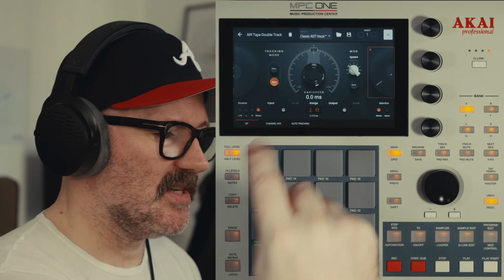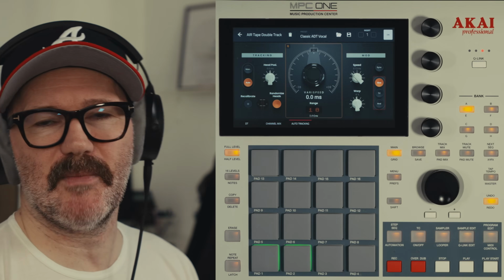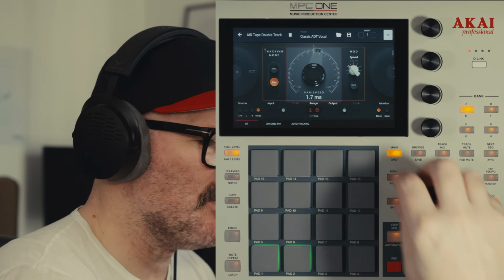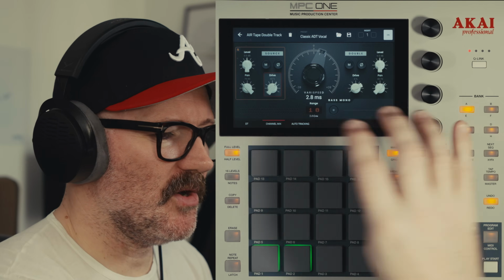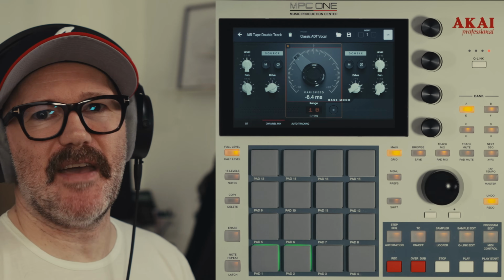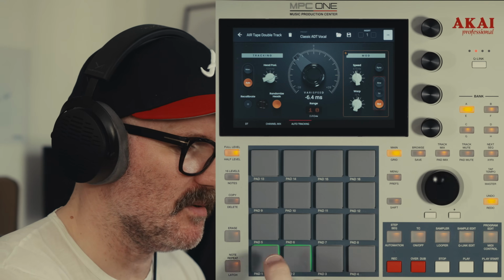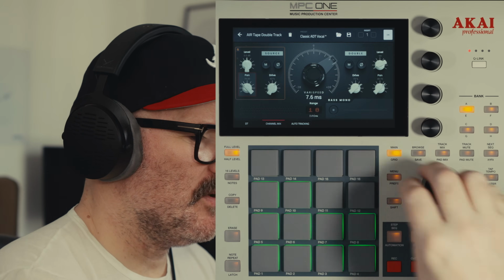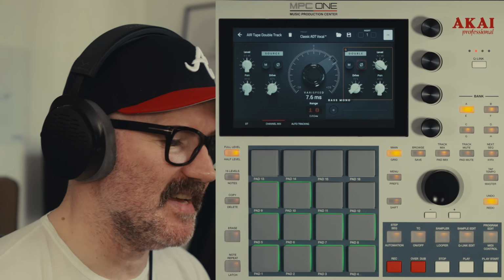Air Tape Double Track. The NEW FREE Plugin for MPC Standalone. How does it sound? Is it any GOOD?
In this video, I take a look at the new plugin from Akai and Air Music Tech, the Air Tape Double Track.

Chapters:
00:00 The Intro
00:25 What is ADT?
02:25 The Moustache
03:26 The GUI
07:06 Use it on Vocals
14:36 Use it on Drums
19:58 The Outro

Equipment I use:

Headphones:
Audeze LCD-X
Shure 535
Pioneer HDJ X10
Audeze Maxwell

Reference Monitors:
Genelec 8020D

Neumann MT48
RME Babyface Pro FS

Content Creation:
Sony FX30
Sony A6700
Atomos Shinobi
FilmBox & Scatter

Data Wheel: